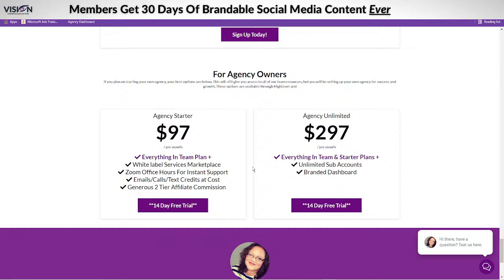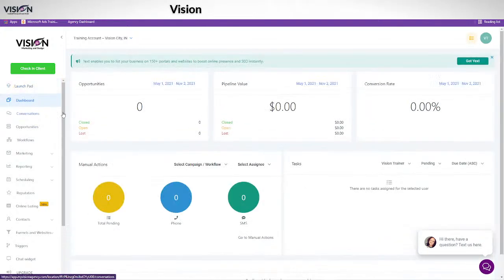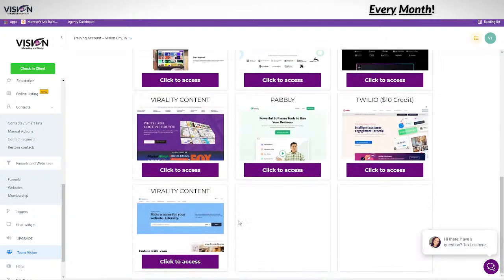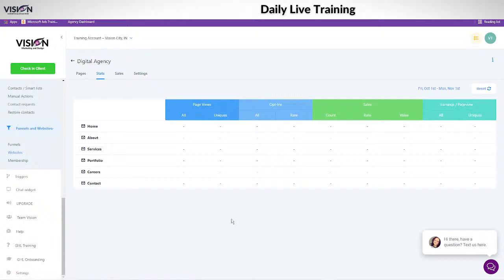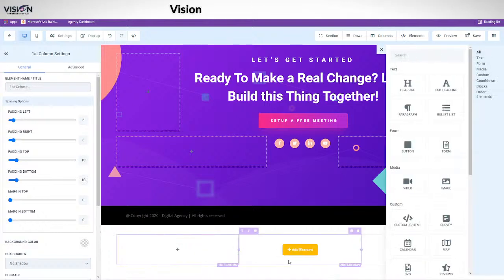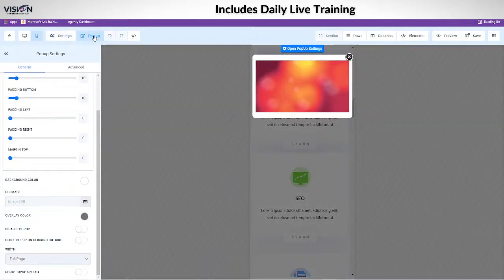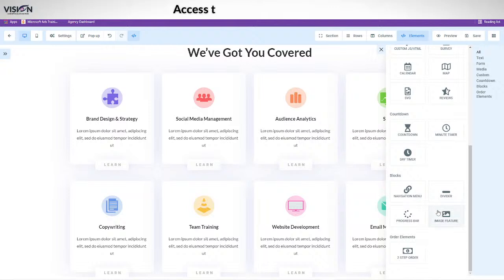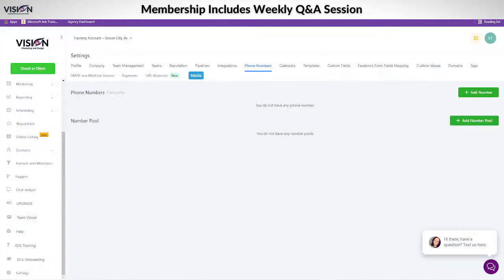HighLevel Website Builder Overview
See the HighLevel website builder in action.

In this training, I walk you through the HighLevel website builder inside our platform. I show you the dashboard first, so you know where everything lives before we build anything.

I cover the different plans, from the entrepreneur plan up to the agency plans that let you add sub accounts for clients. I explain what each plan includes, so you know where to start based on your own goals.

Then I open the website builder and show you how sections, rows, and columns work together. You will see how to add elements like images, headlines, buttons, and video, and how to adjust padding and margin to get the look you want. I also show you shadows, duplicating panels, and how fast the editor moves compared to other website builders.

We look at the mobile view, the SEO settings for each page, and how to connect a custom domain. I also touch on funnels, sales funnels, and how they work alongside your website inside the same dashboard.

Along the way I answer real questions from the team about twilio, credits, and upgrading plans. My goal is to help you build a real website inside HighLevel without feeling overwhelmed by all the tools.

⏱️ Chapters:
00:00 Introduction
08:51 Touring the HighLevel Dashboard
12:16 Q&A: Giving Clients Their Own Login
17:36 Getting Help With Domain Setup
21:01 Opening a Website Template
25:05 Adding Sections, Rows and Columns
28:28 Images, Spacing and Shadows
33:14 Adding Video and Checking Mobile View
35:17 Building a Popup
40:38 A Quick Look at Funnels
42:43 The Email Builder
46:07 Q&A: When You Need a Twilio Account

💬 Drop a comment: Which part of the HighLevel website builder do you want me to cover next?